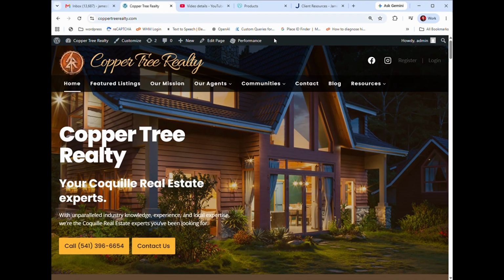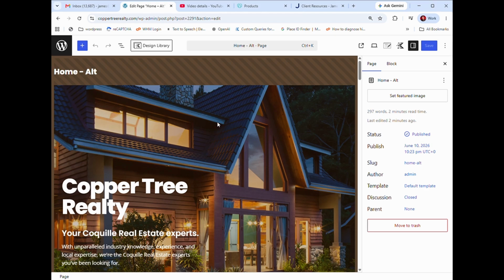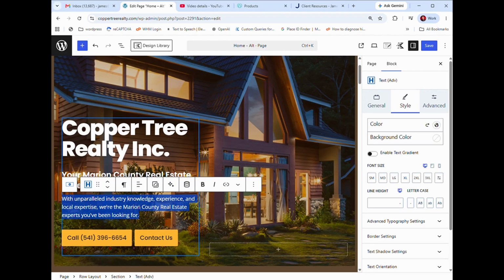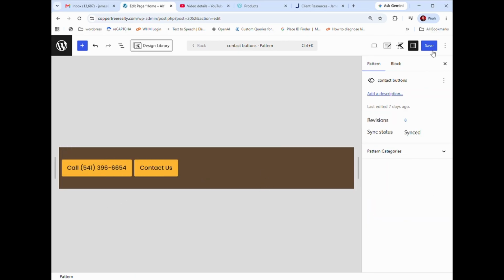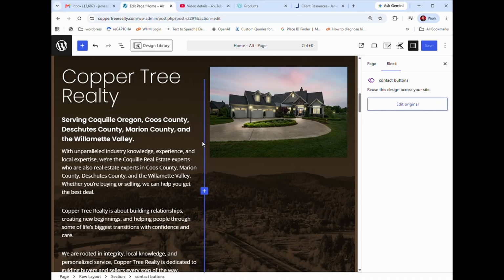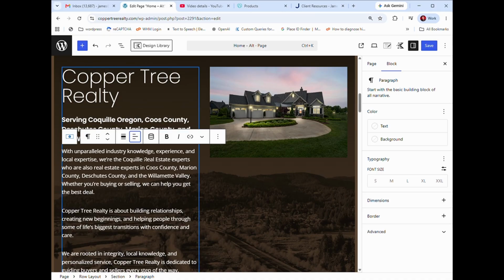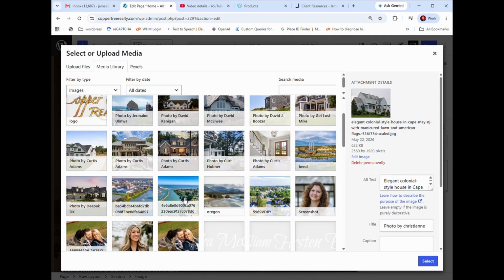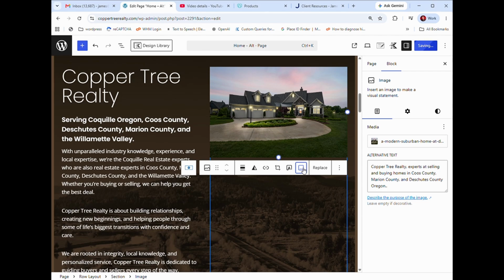Website Design in Bend Oregon by James Web Design. Video Training : Editing Pages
This video takes you through a quick review of how to make basic  changes to a page of your website.  Often you'll want to change an image on your site or alter the description of your company or services.  This video shows you how to change the headline, content, images, and even special "reusable blocks" that I may have set up for global contact buttons.

James Web Design provides user friendly web design services for Bend Oregon, Redmond Oregon, Prineville Oregon, Sunriver Oregon, Madras Oregon, and other communities in Central Oregon.